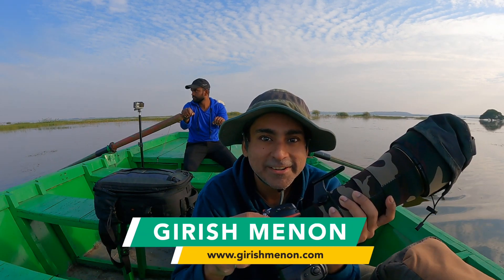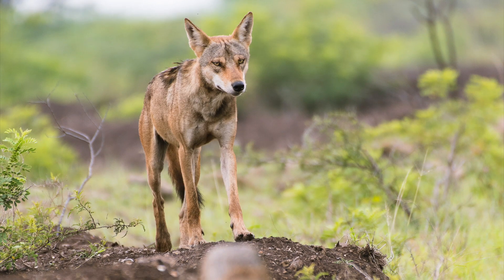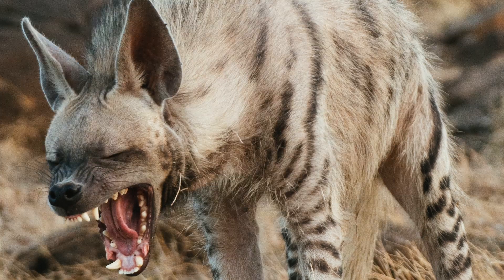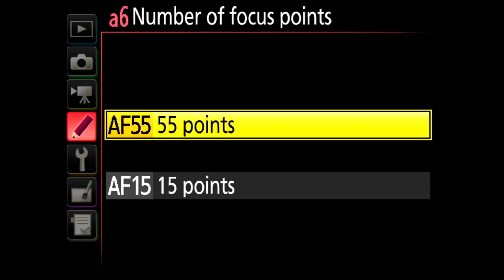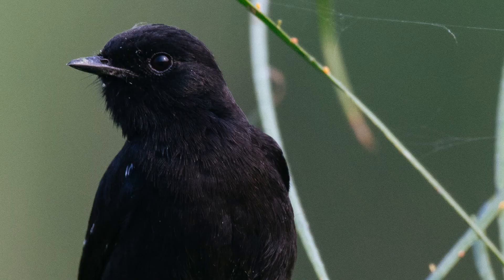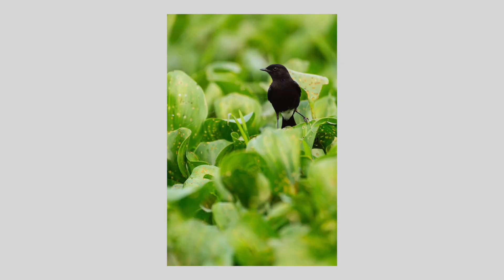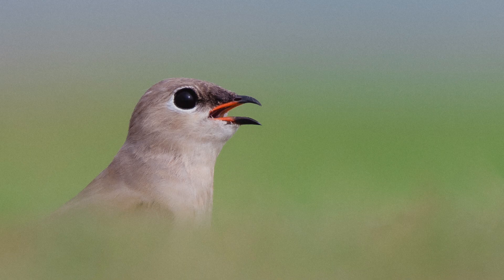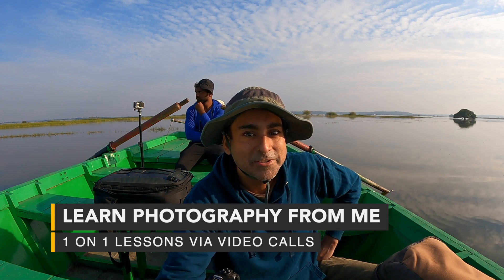How many focus points does the Nikon D500 have?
The Nikon D500 is a favourite among bird and wildlife photographers for its incredible autofocus system and sharp image quality. But there’s an ongoing debate: does it have 153 autofocus points or just 55? In this video, we’ll break it all down and uncover the truth about the D500’s autofocus capabilities. We’ll explore how the Nikon D500’s advanced autofocus system works, why it’s so effective in tracking fast-moving subjects, and what those numbers really mean for your photography. Whether you’re capturing birds in flight or wildlife in action, understanding the autofocus system is key to getting the best results.

You’ll also learn tips to make the most of the D500’s autofocus features, including when to use the full 153-point system and when to focus on the 55 selectable points for precision. Discover why this camera has earned its reputation as a top choice for wildlife photography and how you can use it to take your skills to the next level. If you’re a Nikon D500 owner or considering upgrading your gear, this video is packed with useful insights to help you master your autofocus settings and capture stunning wildlife shots. Don’t miss it—watch now!

For more wildlife photography tips and to enhance your skills, be sure to check out my book, "Wildlife Photography Explained: Practical Tips from India's Jungles" available It's packed with insights that can help you capture stunning wildlife shots, even if you're just starting out.

If you're looking for personalised learning and want to improve your photography from anywhere in the world, I offer one-on-one video calls. This is a great way to get tailored advice and feedback on your photos, no matter where you are

These immersive sessions provide hands-on experience in some of the most biodiverse regions, helping you refine your skills in the field. Explore my resources and courses to take your photography to the next level!

☀️ Photography gear

Nikon Z9 Camera
Nikon Z8 Camera
Nikon 200-500mm Lens
Sandisk 256gb SD Card

☀️ I made this video using

Macbook Pro M3
SONY ZV1 Camera
Logitech BRIO 4K Webcam
Shure MV7+ Microphone
iPhone 15 PRO
DJI Osmo Pocket
Osaka LED Light
ULANZI LED Light
Lilliput Monitor
Western Digital 4TB Hard Disk